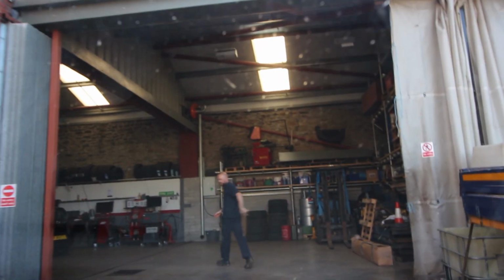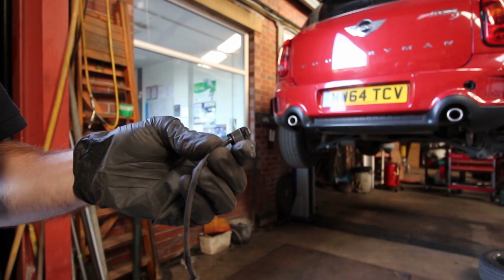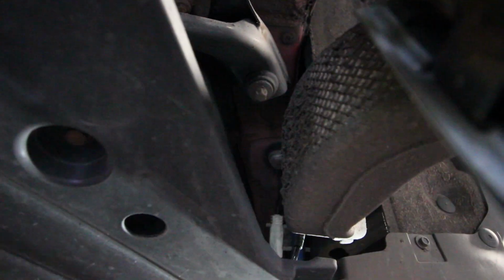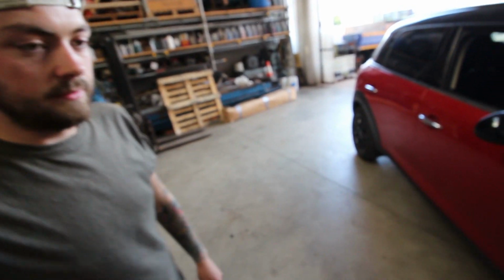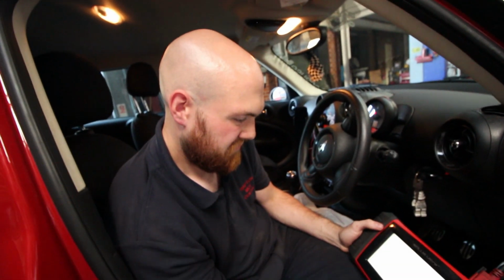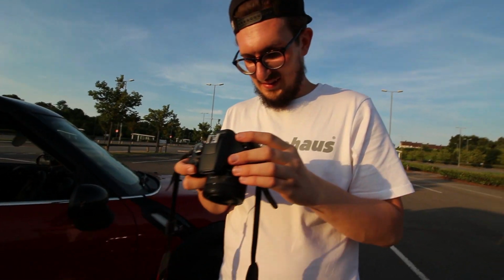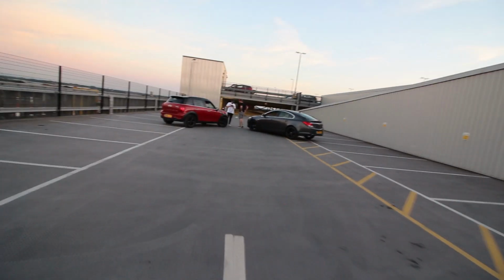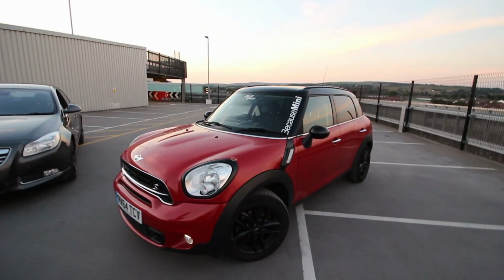Bye Bye Warning Light! feat. Sunset Photshoot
We got rid of a warning light on the Mini due to a pesky brake sensor, then went for a cheeky sunset photoshoot, good times! Oh yea, someone also ate shit, like, literally ate shit...